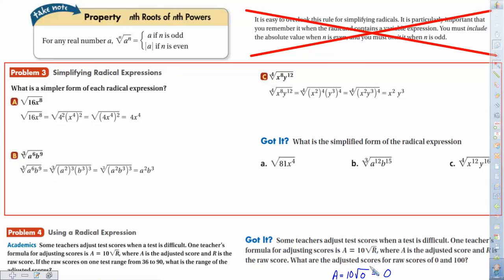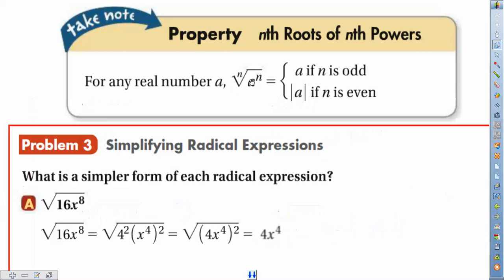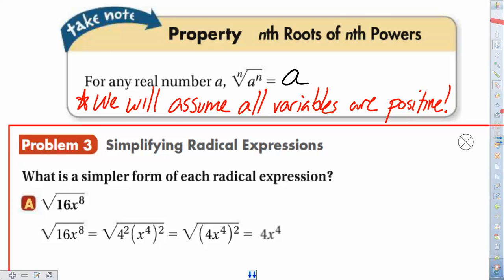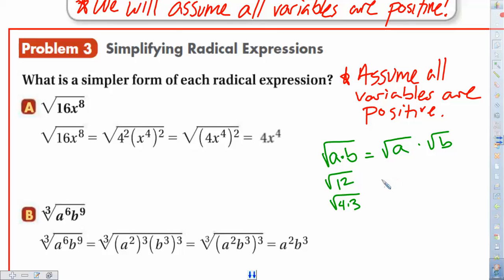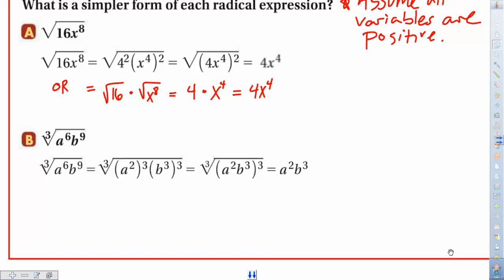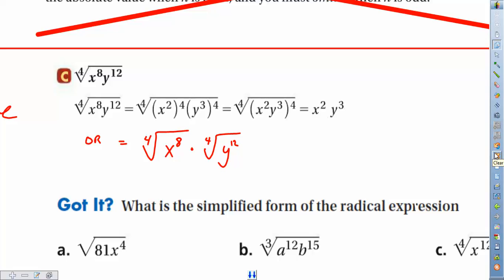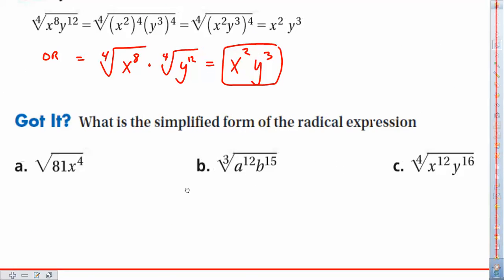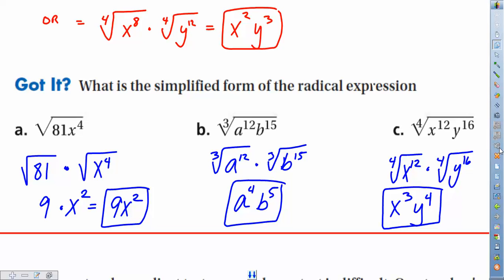6.1 part 3